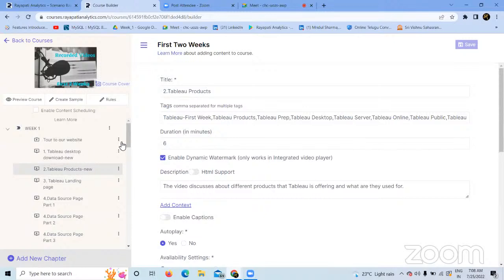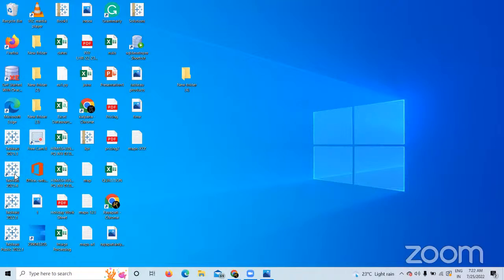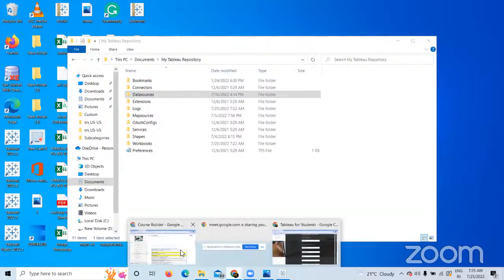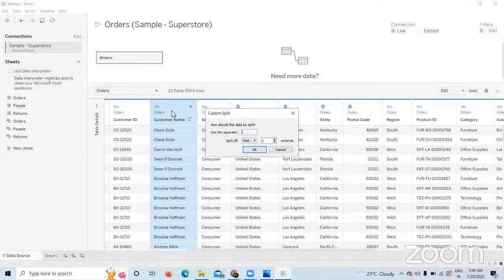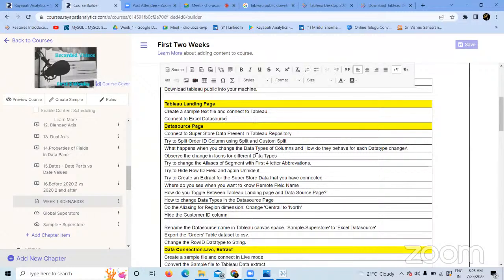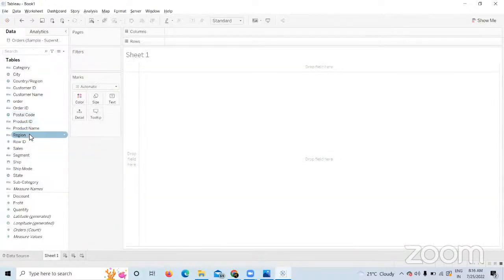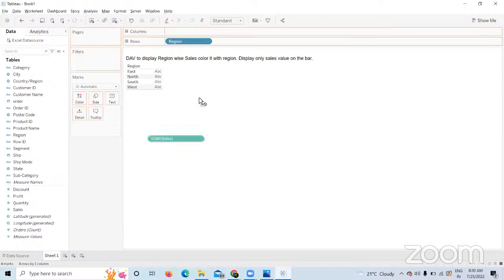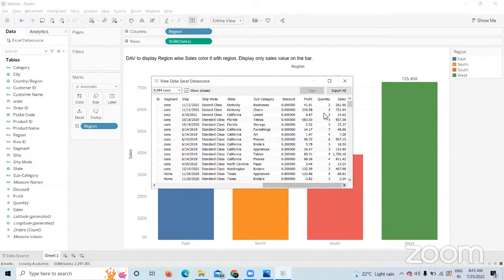Scenario Based Tableau Training | Session 1| Rayapati | July-22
This video is part of the Free Tableau Training Sessions offered by Rayapati Analytics. This is the first video of the series in which the topics discussed are :
How to use Rayapatianalytics.com website,
Login and content access Information,
understanding the List of recorded theory videos available under week1 and week2.
How to download Tableau Desktop,
All the products available under Tableau,
Tableau icon on Desktop,
My Tableau Repository,
different versions under the same machine,
Tableau Landing Page,
Options in Tableau Landing Page,
Connect to data from the Tableau landing Page,
Data source page in Tableau,
Options on the Data Source page,
Tableau canvas,
Data preview pane,
Metadata space,
Live and extract options on the Data Source page,
how to manipulate data at the data source page,
building basic reports all these are discussed extensively with examples and understanding of many key points at the data source end.

Welcome to Kickoff Session of Scenario Based Tableau Training. Whatsapp on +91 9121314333 for details

00:25 to 04:20 Customer Segment wise Avg Discount
04:21 to 05:40  Changing default aggregation of measure from sum to average.